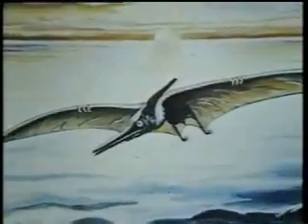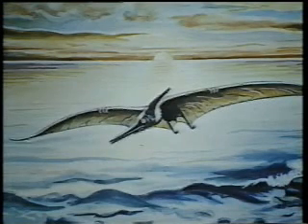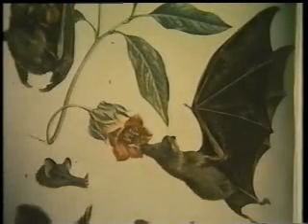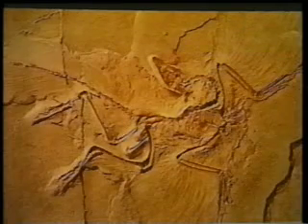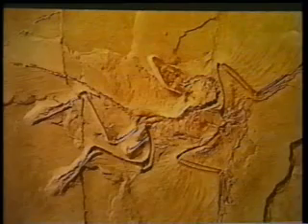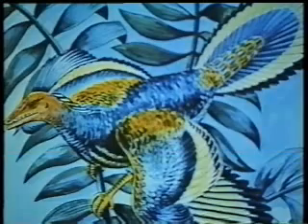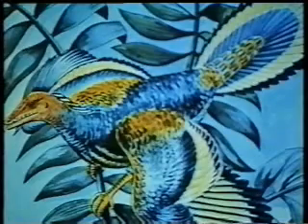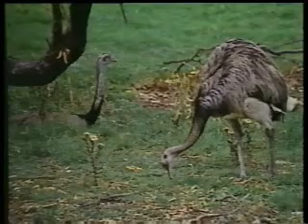Evolution Challenge of the Fossil record 5-6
creation